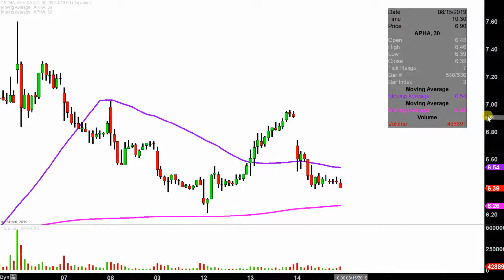Aphria Inc. - APHA Stock Chart Technical Analysis for 08-14-2019